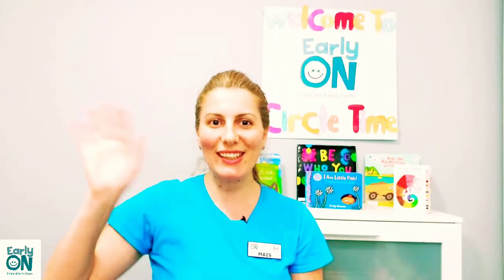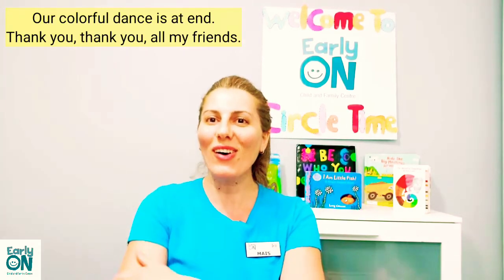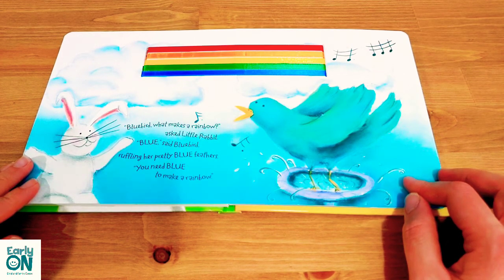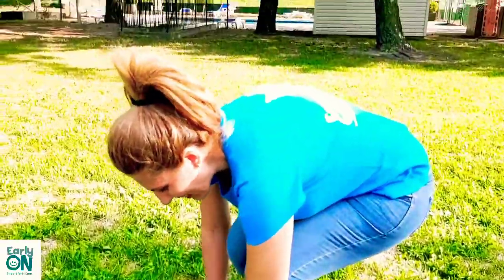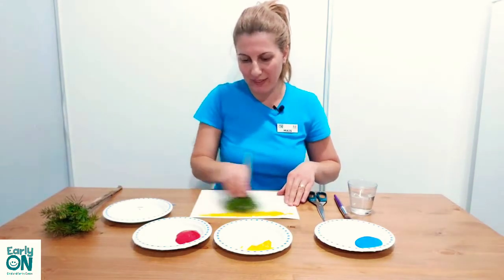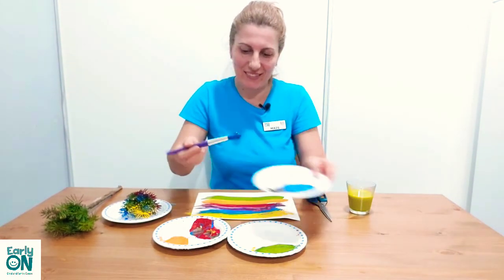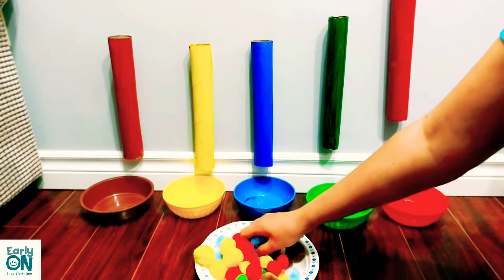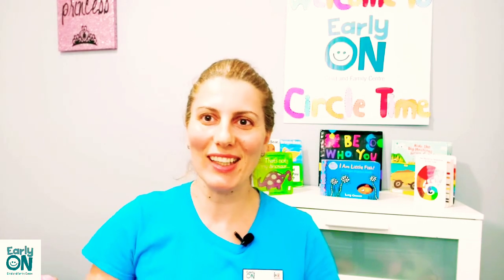Play and Learn: Episode 3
Colors, colors everywhere some are here and some are there. Let’s learn about rainbow colors as you
sing, paint, create, and play games.

Facilitator: Mais

Book Title: What Makes a Rainbow?
Author: Betty Schwartz
Publishing company: Piggy Toes Press
Year published: 2000